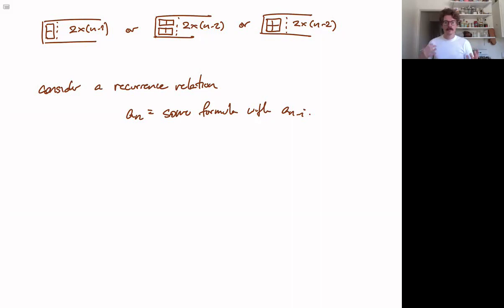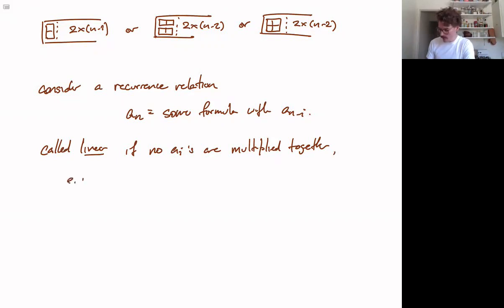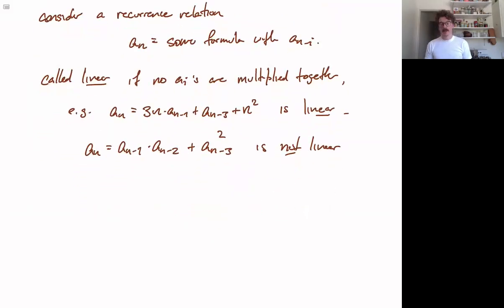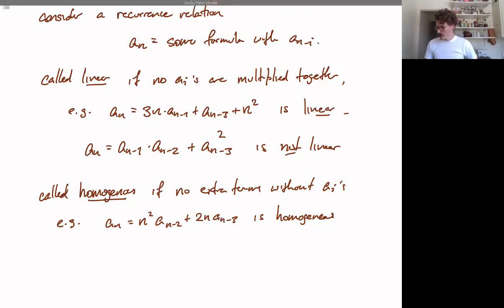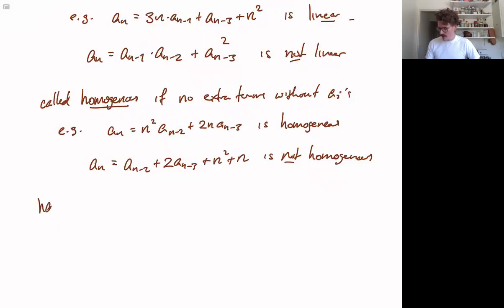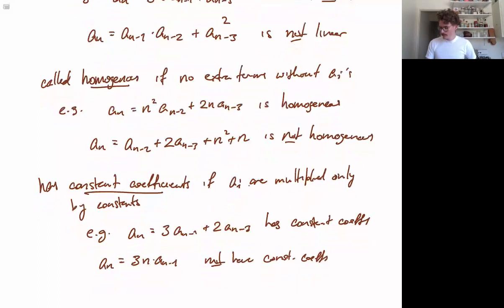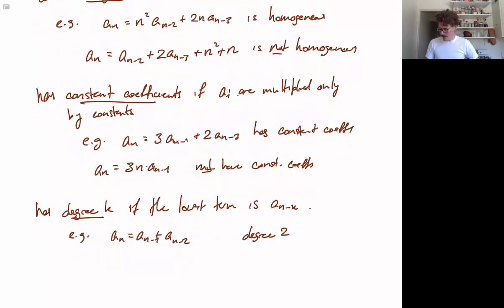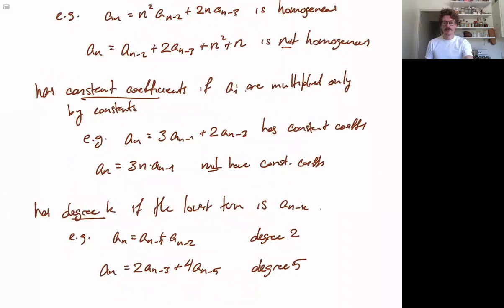Types of Recurrence Relations